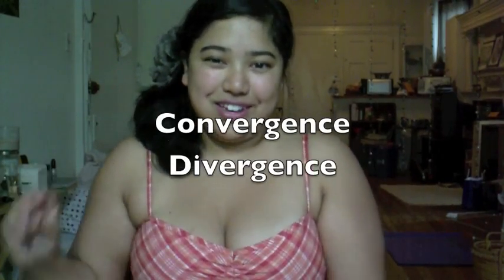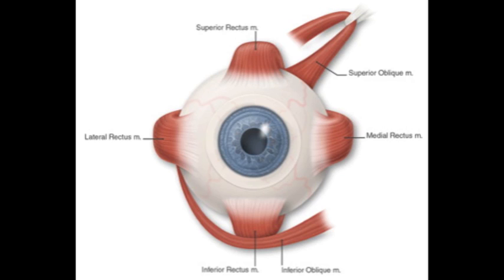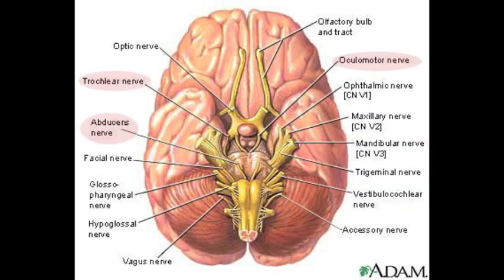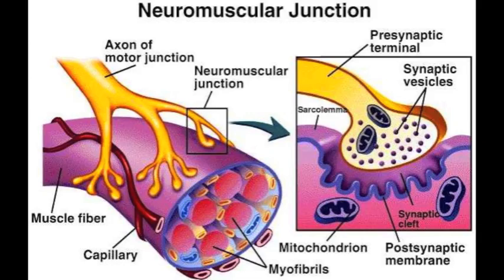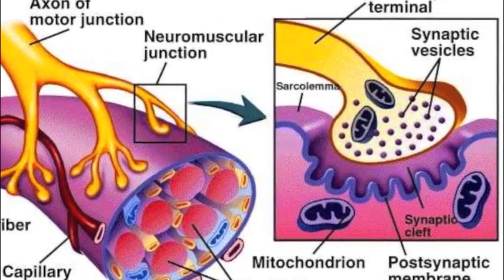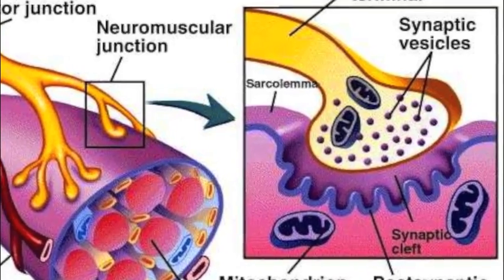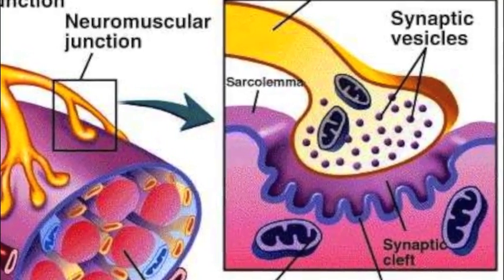Ocular Motility Testing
The different kinds of eye movements, how we test them, and associated disorders.